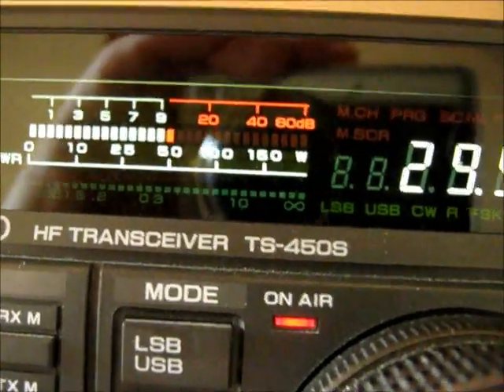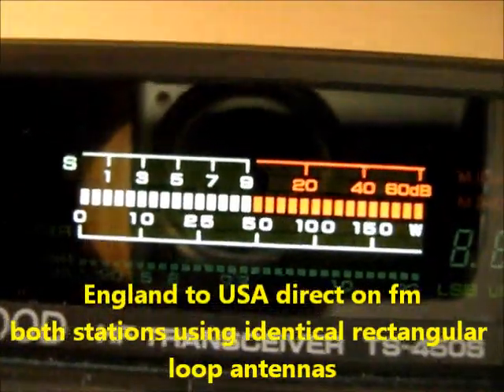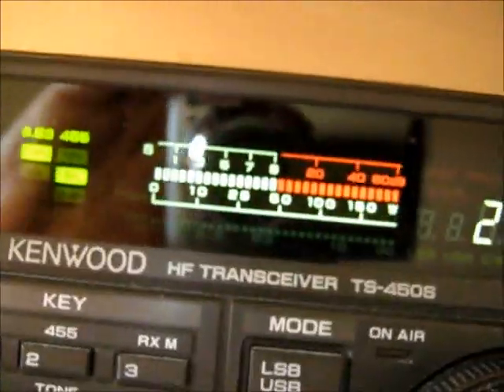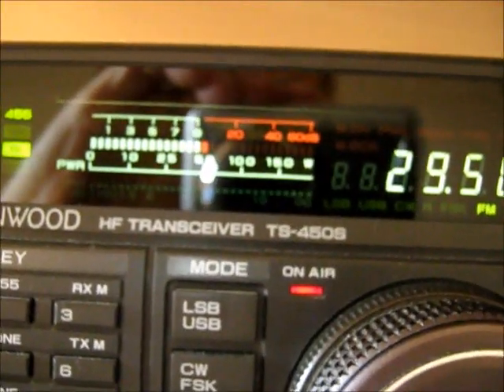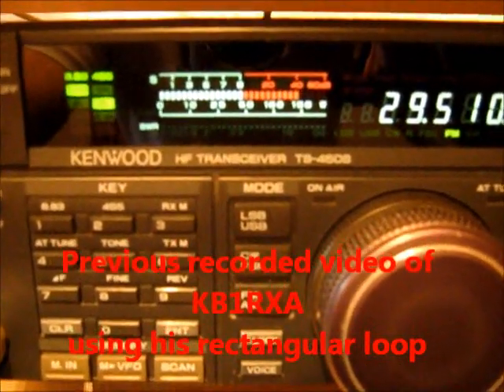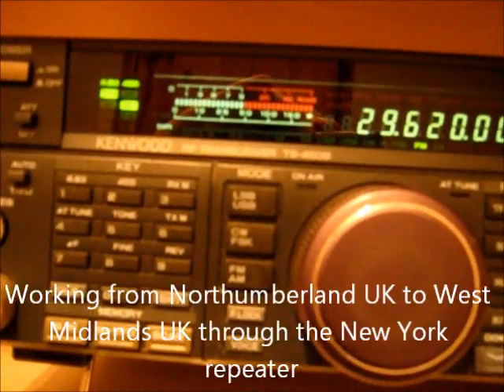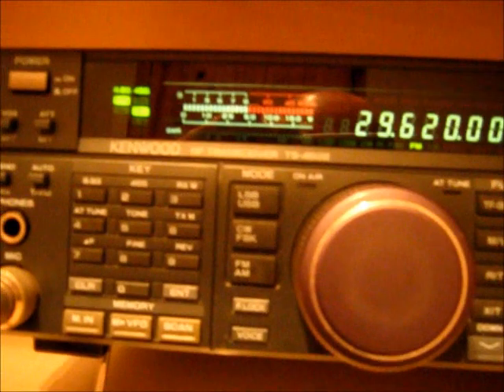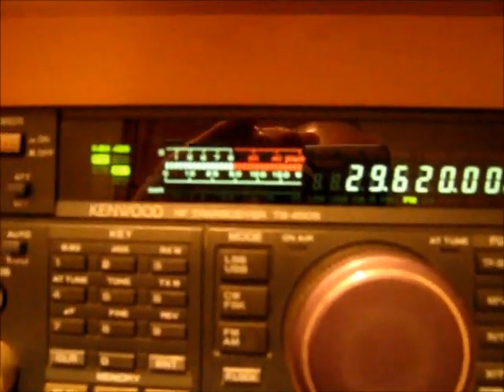10m rectangular loop part 3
Testing a homebrew 10m rectangular full wave loop antenna. This time the FM test working dx stations including the New York repeater and fm direct from UK to USA